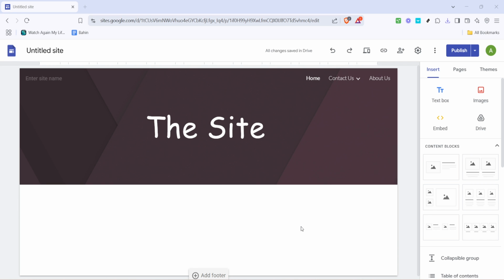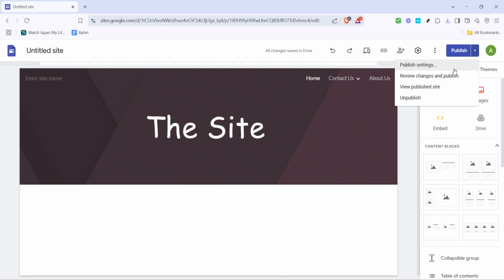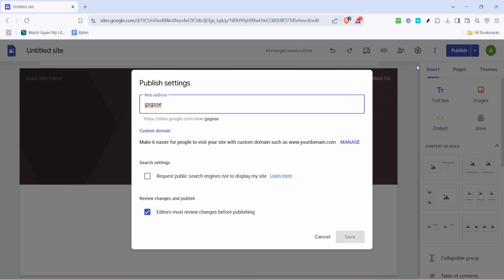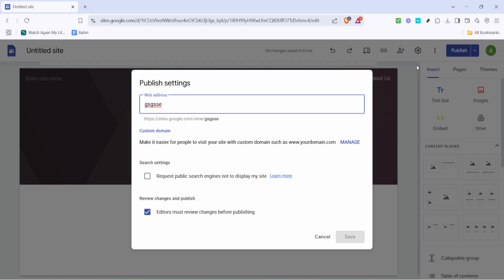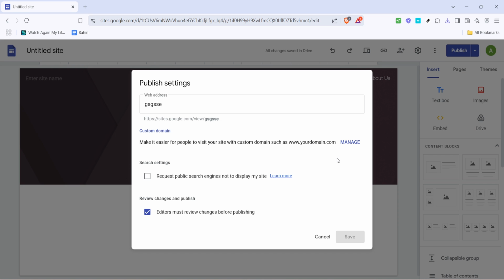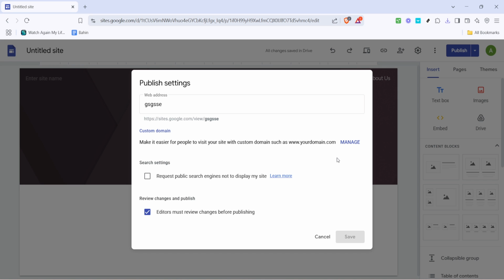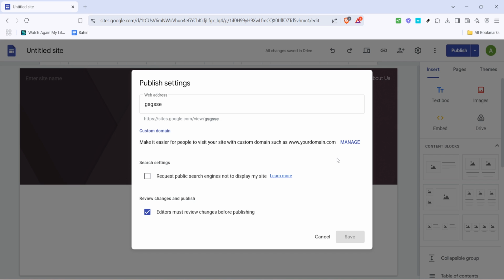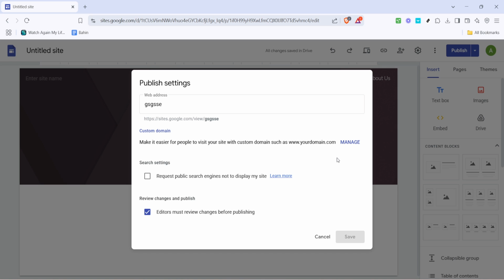How to Change Your Website Address Url in Google Sites (Full 2025 Guide)